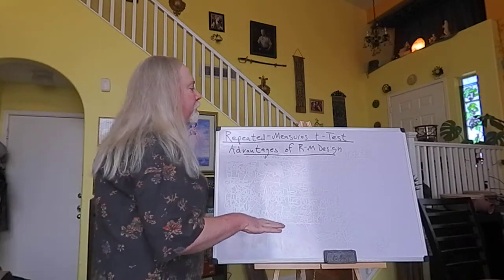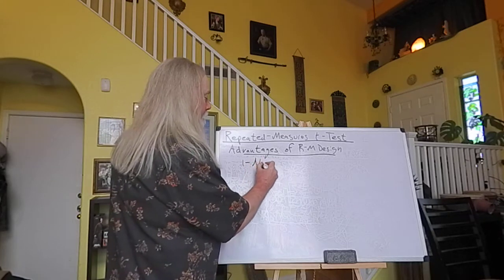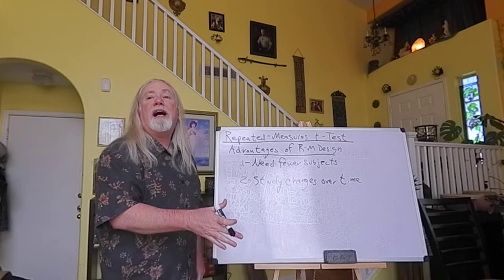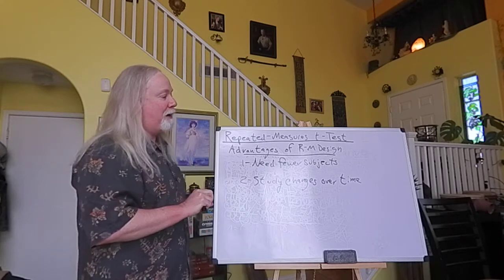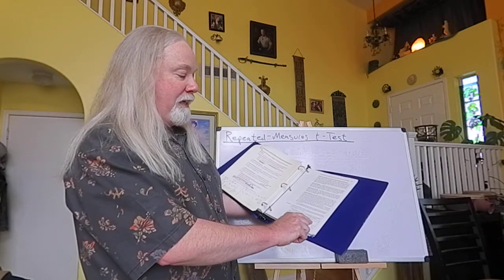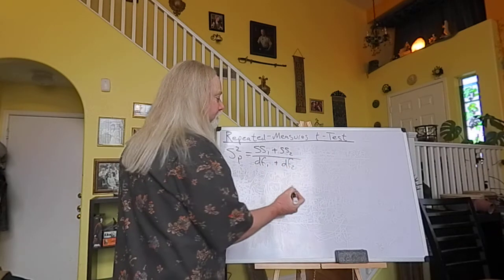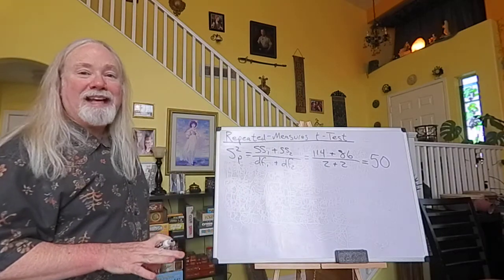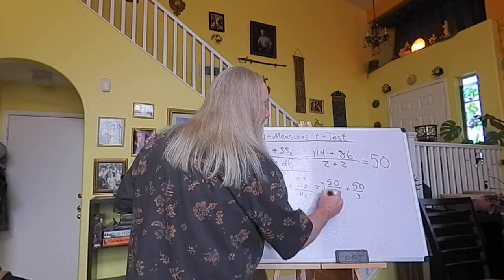PSY210 Chp 11 Part 7